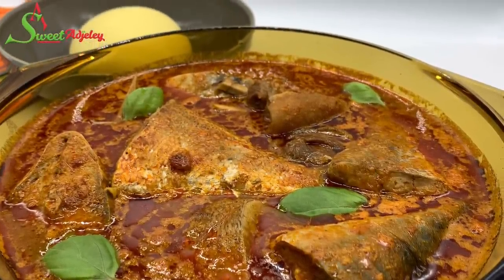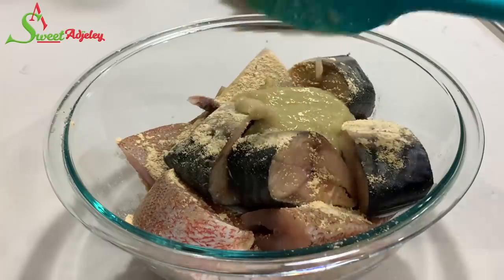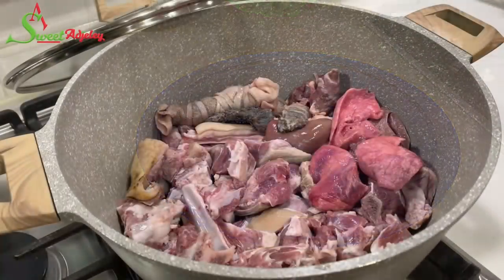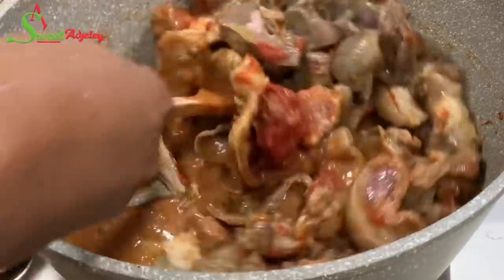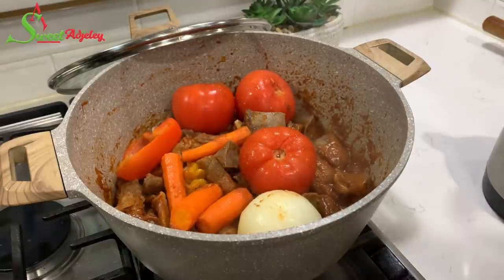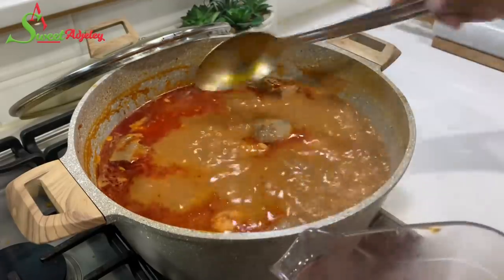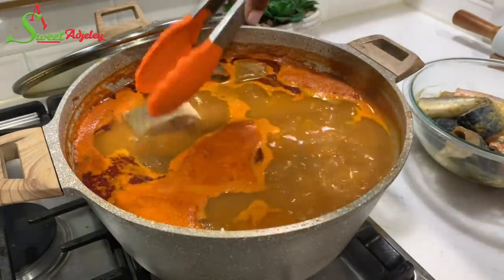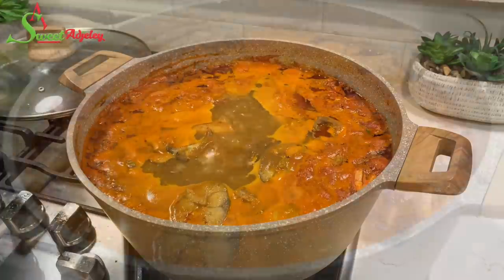MAKE MY PARTY PLEASING ASSORTED FISH & GOAT MEAT LIGHT SOUP, ASSORTED FISH & GOAT MEAT PEPPER SOUP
To order Sweet Adjeley Seasoning Please contact Hertage Distributors @ 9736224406 and they would ship it to you, anywhere in the USA Thank You 😘✌🏽❤️

Ingredients:
                    To Season and Steam Meat
4 - Garlic Cloves
2 - Thumb Sizes Of Ginger
1/2 - Large Onion
1 - Habanero Pepper or tt
1/4tsp - Cloves
3 - Calabash Nutmeg or tt
1tbsp - Rosemary
1tsp Aniseed
Blend Everything Together and Set Aside
Tomato Paste
All Purpose Seasoning or Seasoning of choice tt
Salt - tt
                    To Season Fish
Salt - tt
All Purpose Seasoning - tt
Add some of your blender marinade

                    Vegetables
3 - Tomatoes
1 - Large Onion
3 - Carrots
1 - Habanero Pepper
Red Bell Pepper (Optional)